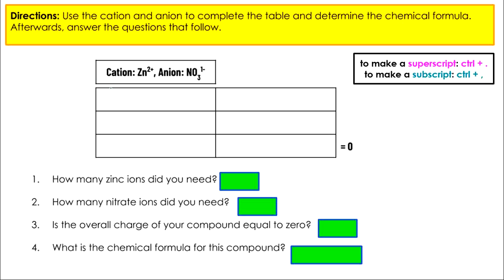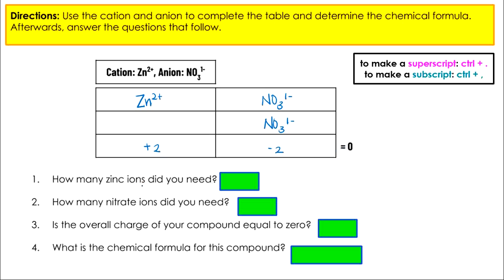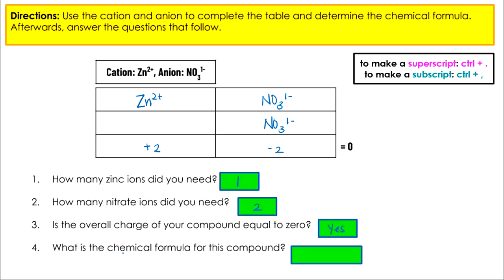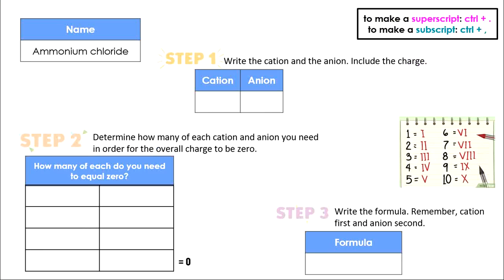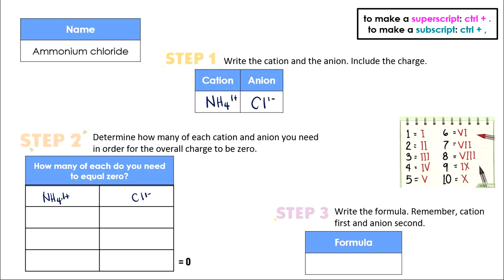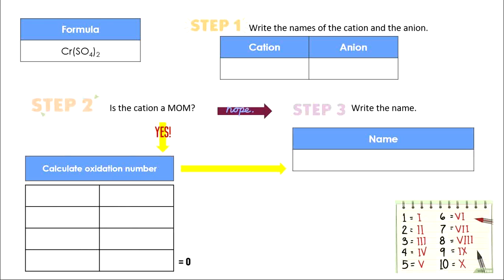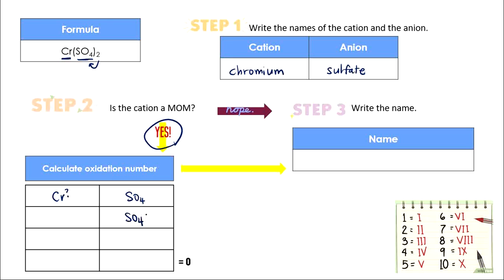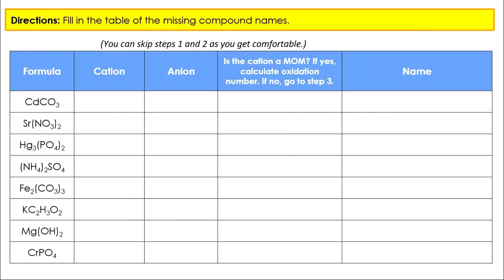Naming and Writing Formulas: Polyatomic Ions (General)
Learning Targets:

- I can familiarize myself with the list of polyatomic ions
- I can name and write formulas for ionic tertiary compounds